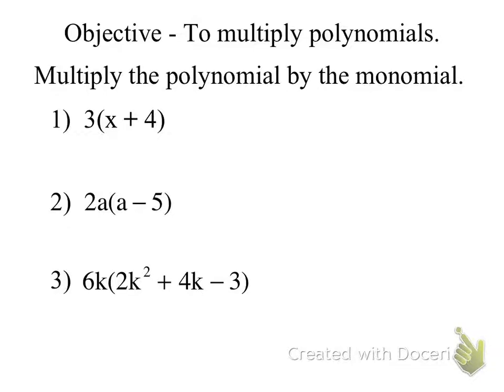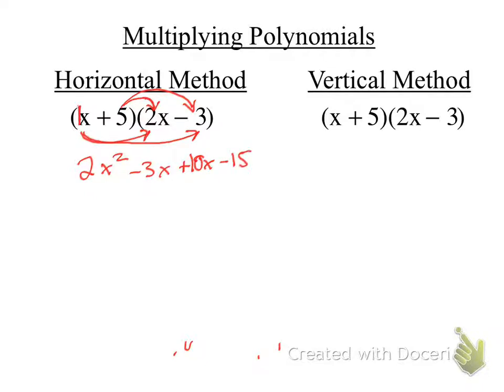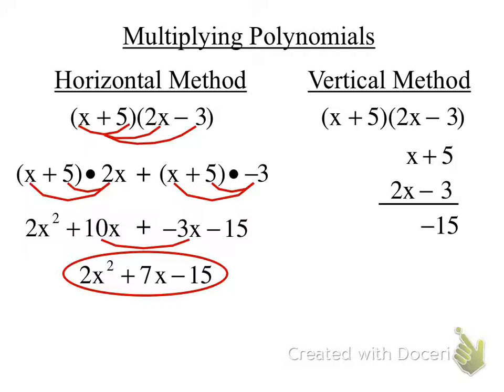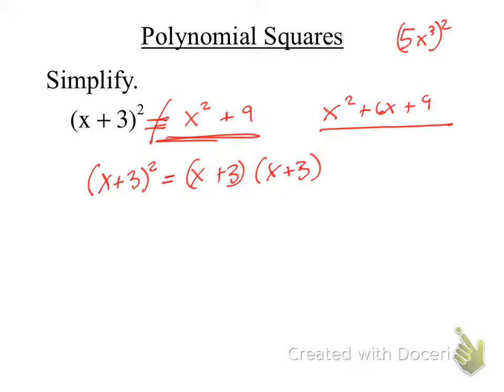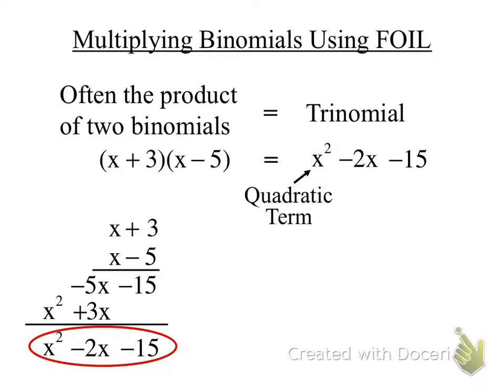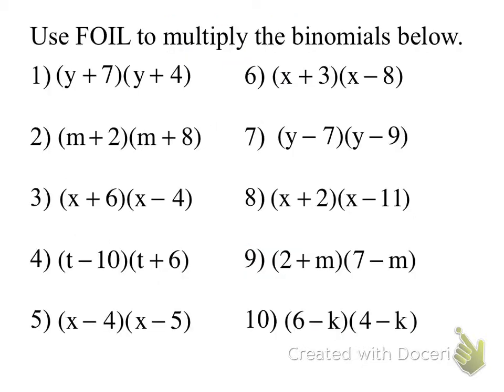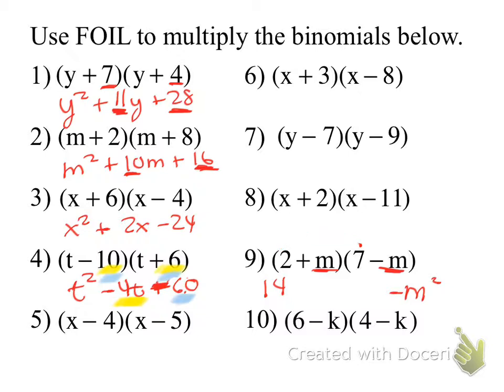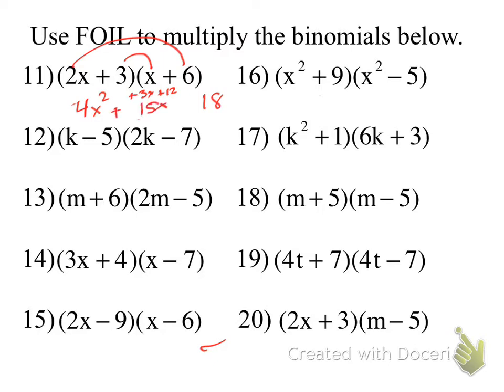5.9 video (double distribute)